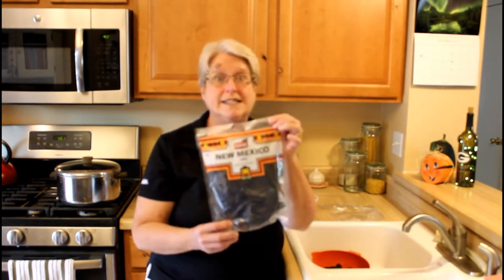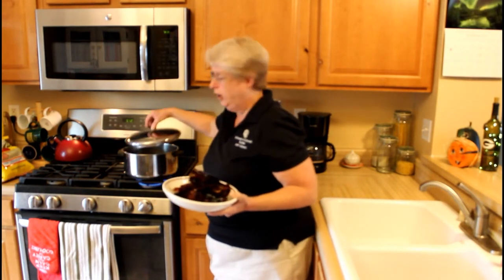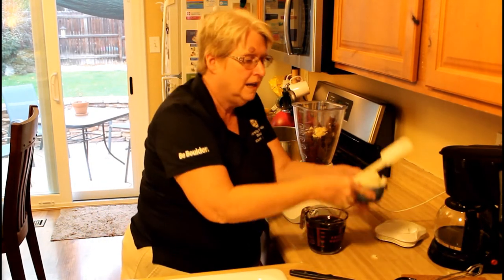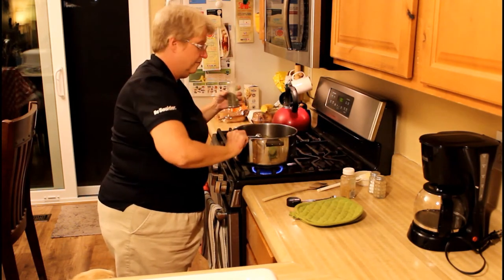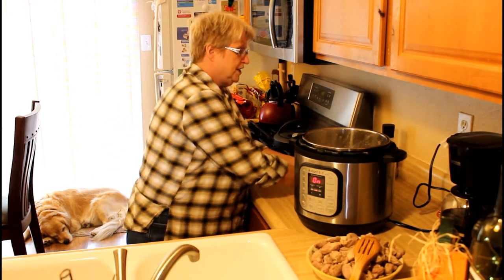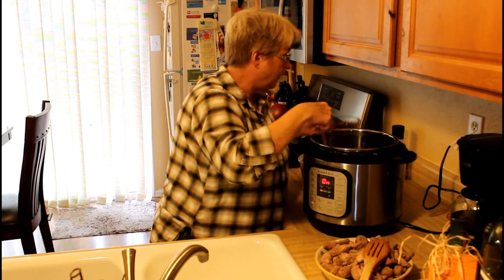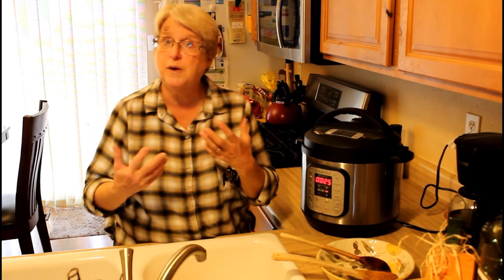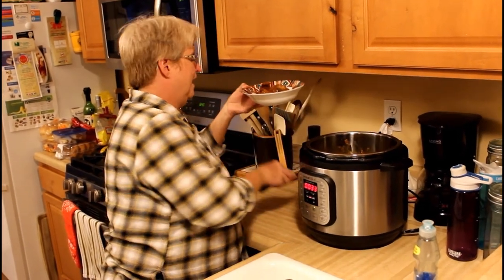Buffalo Bet's Colorado Chili